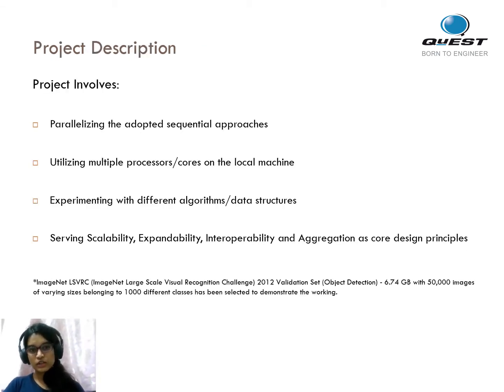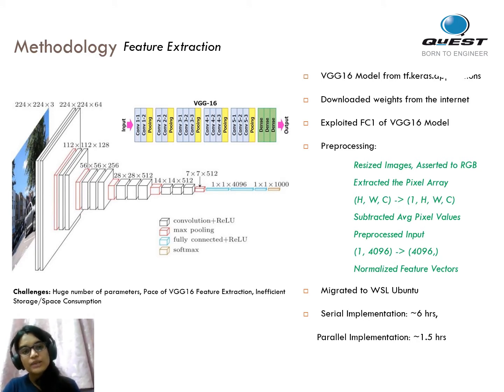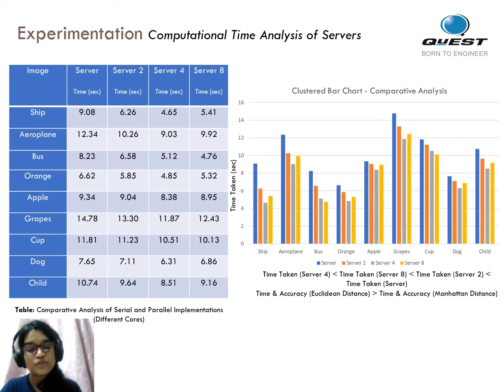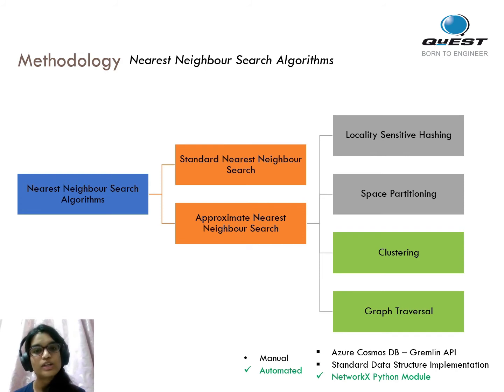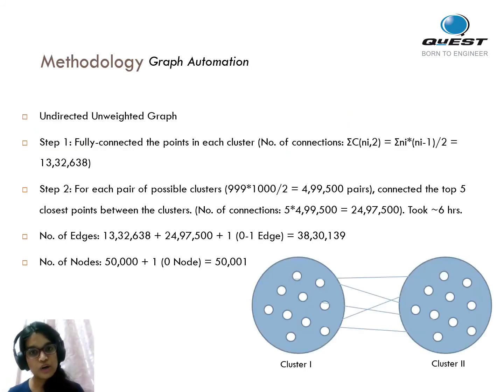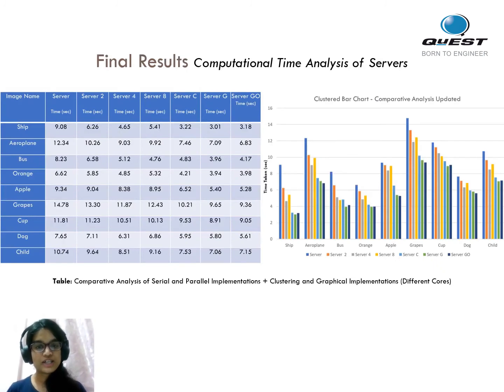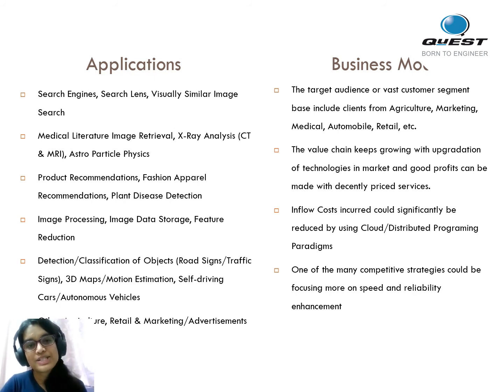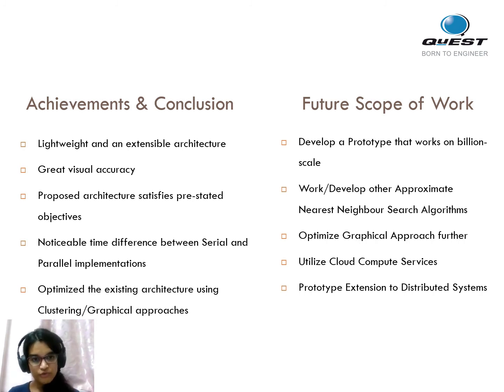Tech Phoenix - Bennett University